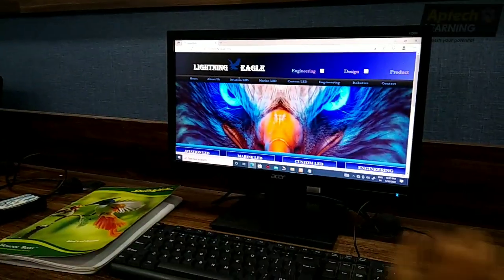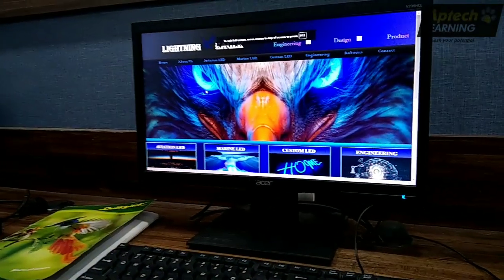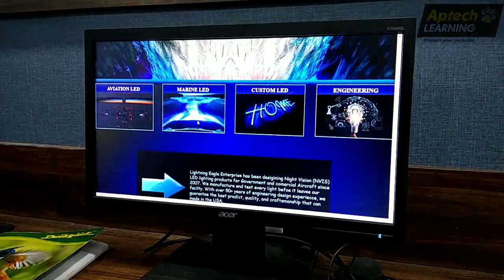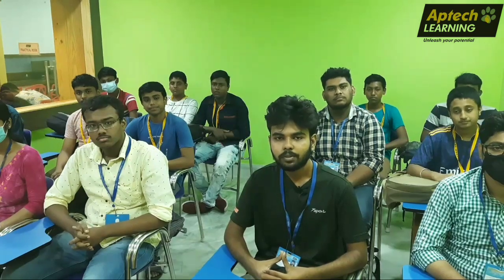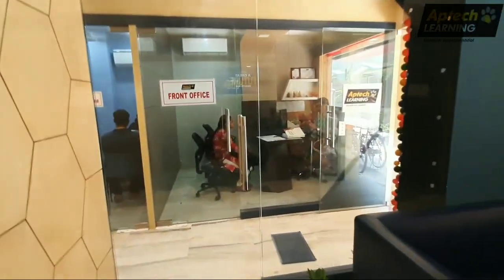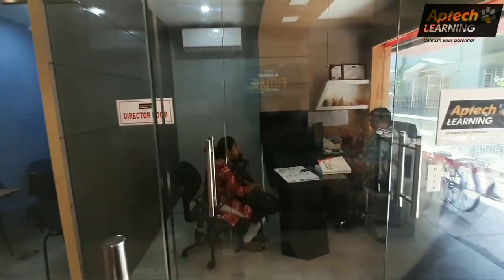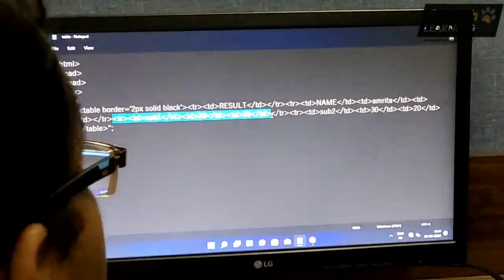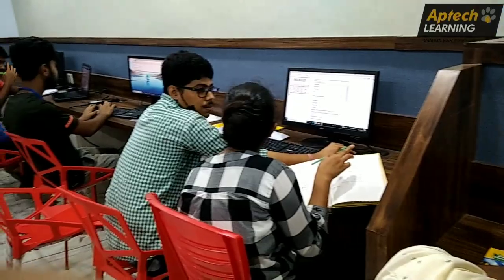WEB DESIGNING STUDENT'S FEEDBACK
VISIT APTECH LEARNING BARASAT COMPUTER  AND SPOKEN ENGLISH TRAINING INSTITUTE @ COLONY MORE, BARASAT, KOLKATA 700126, #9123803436 / 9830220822